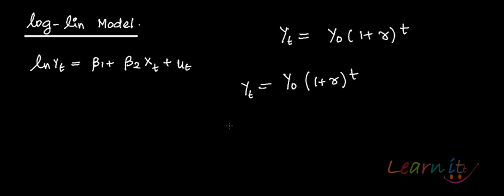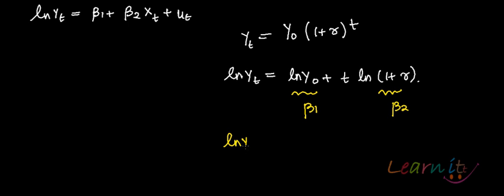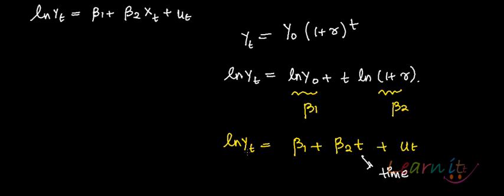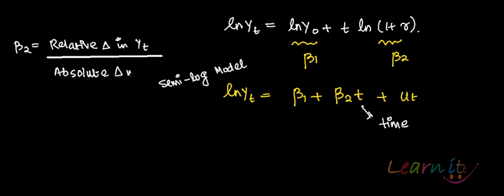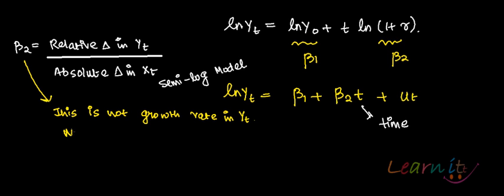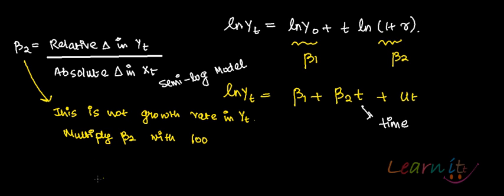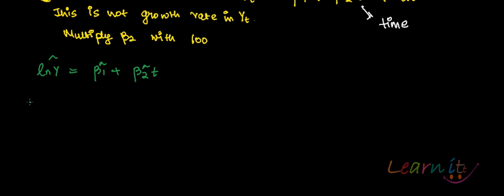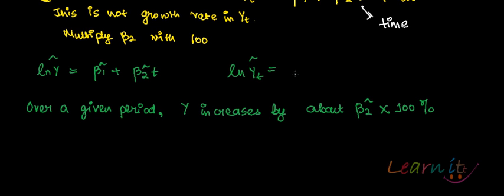log lin model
. For assignment help/ homework help/Online Tutoring in Economics pls This video explains how to interpret log-lin model